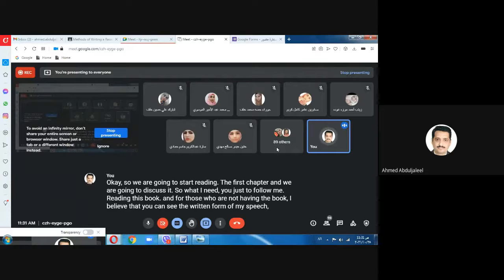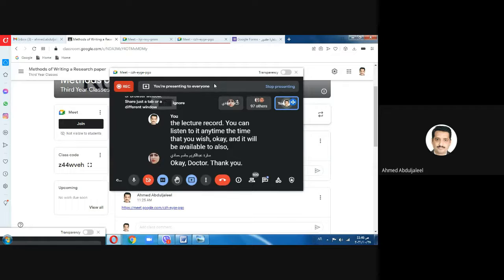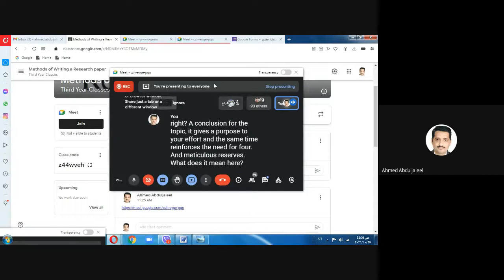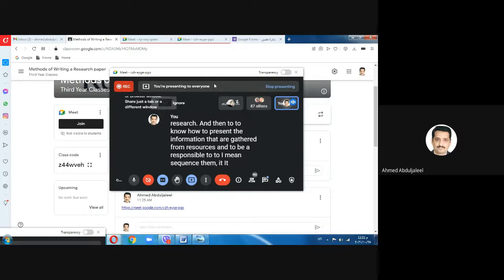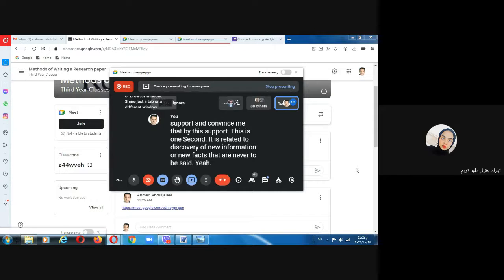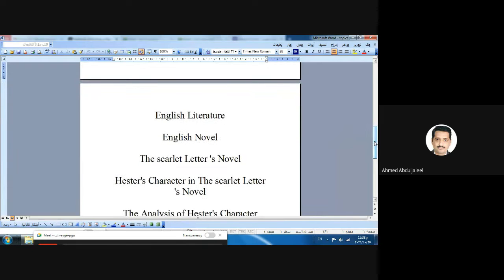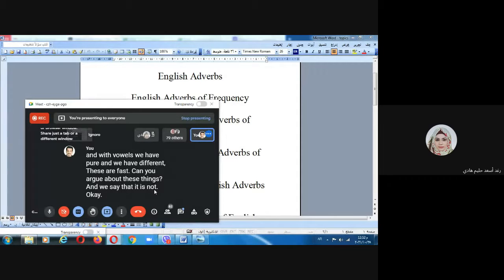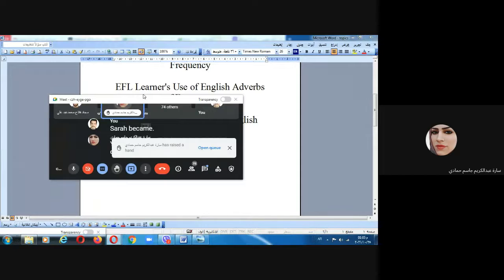Methods of research writing lecture one